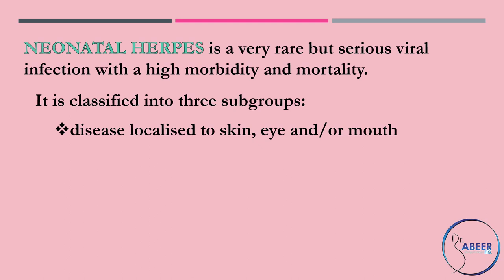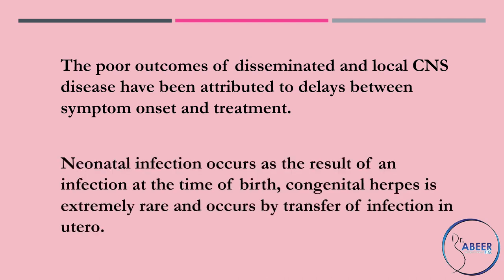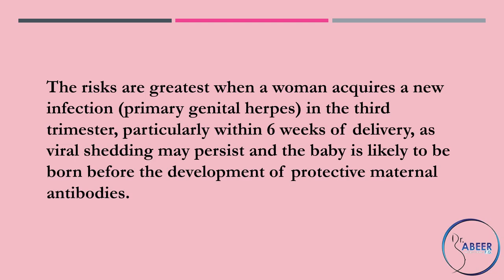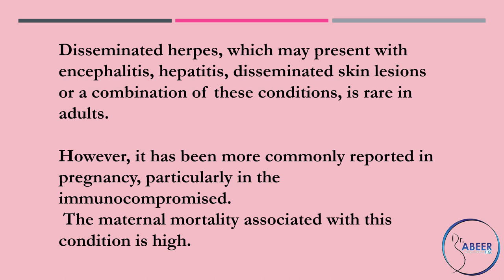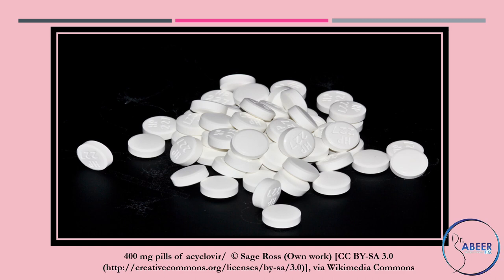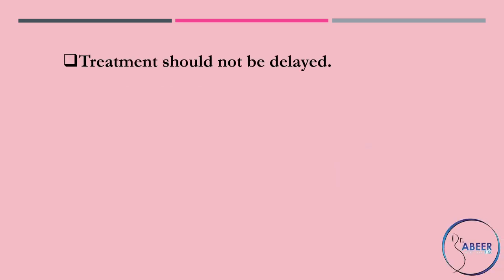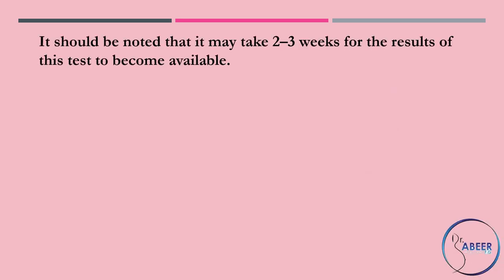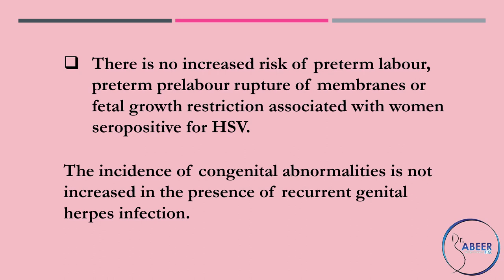Advanced ObsGyne Lecture Management of Genital Herpes in Pregnancy Part 1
This guideline provides clinical guidance focusing on managing maternal infection to reduce the risk of transmission of herpes simplex virus (HSV) at birth.